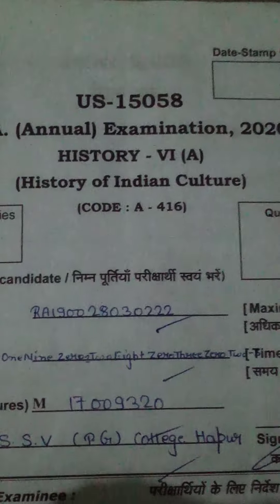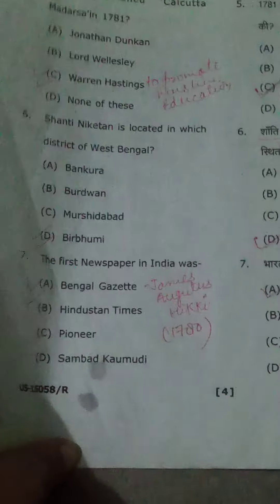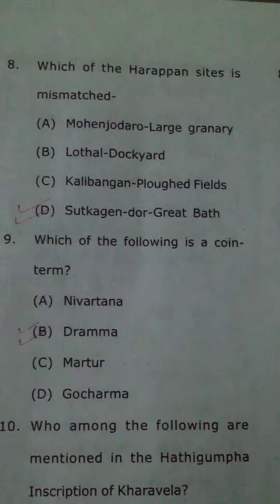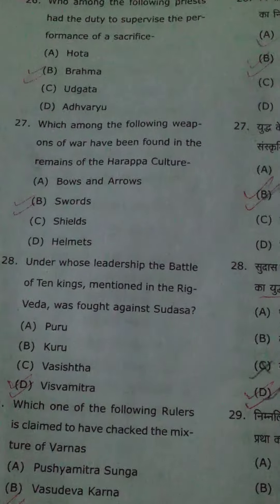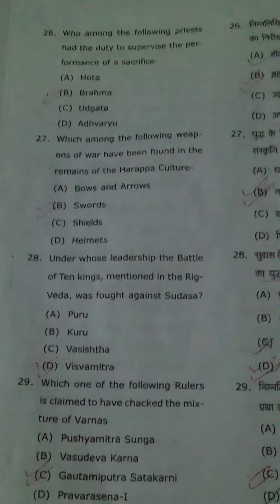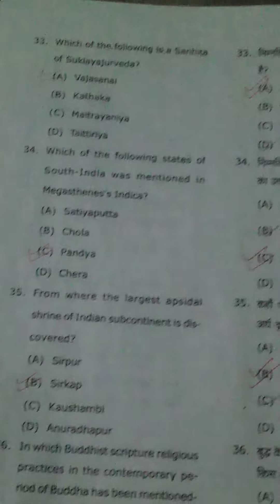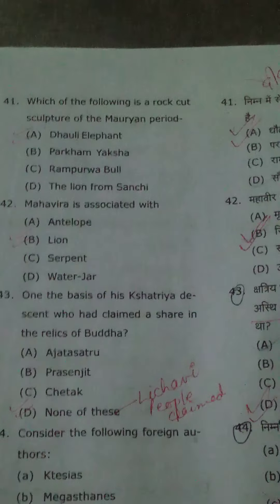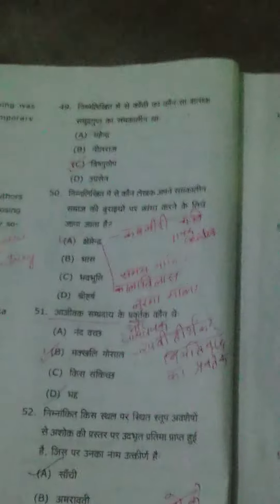B.A.Final Year History Of Indian Culture -University Examination Paper 2020(English Version)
part -1